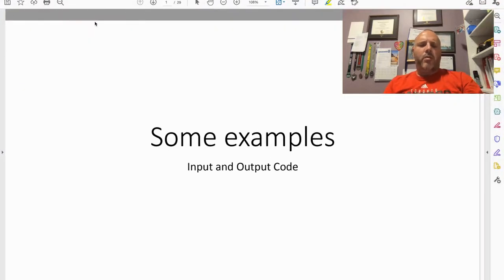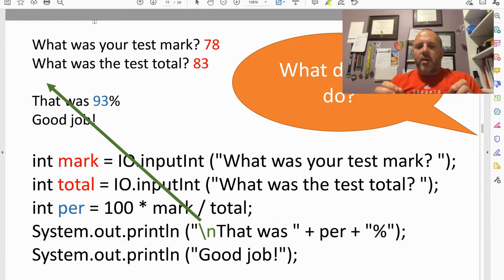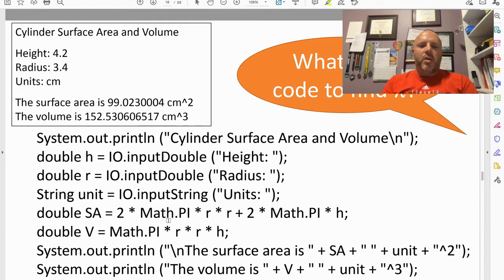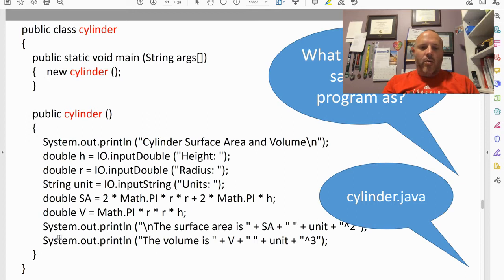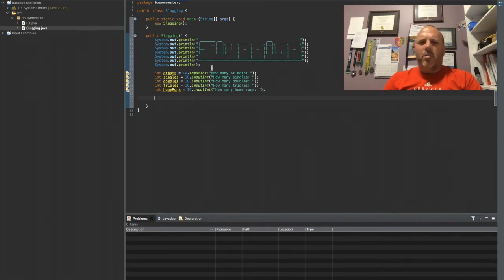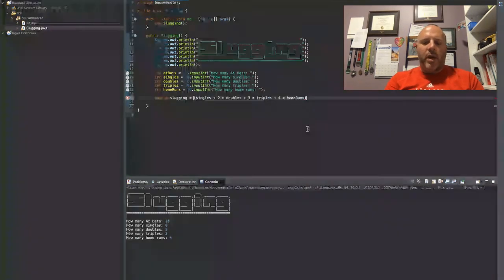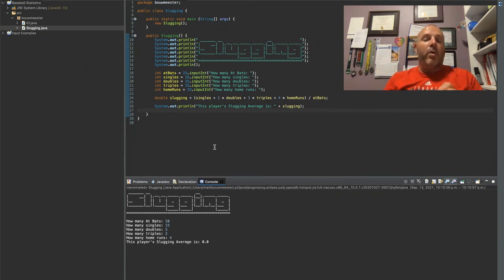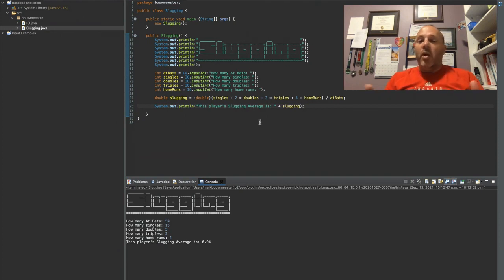More Input Examples